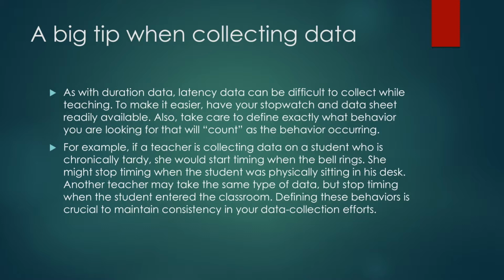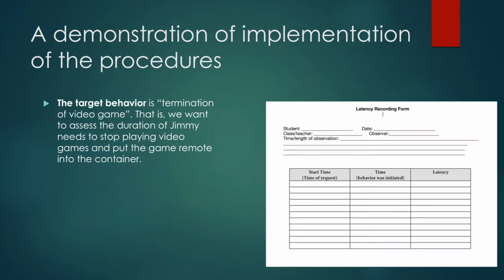ABA 534 week 9 ppt